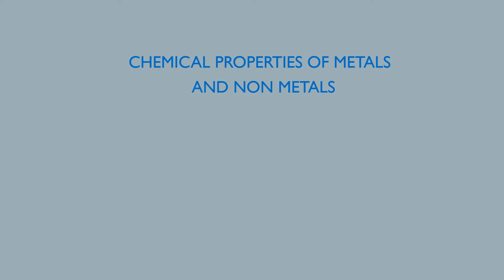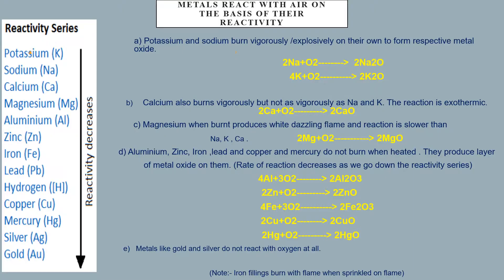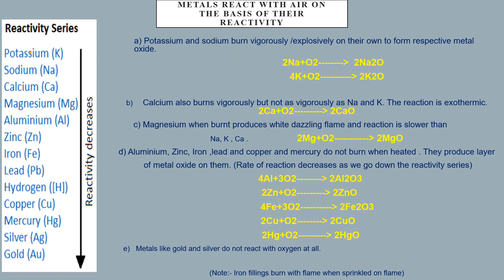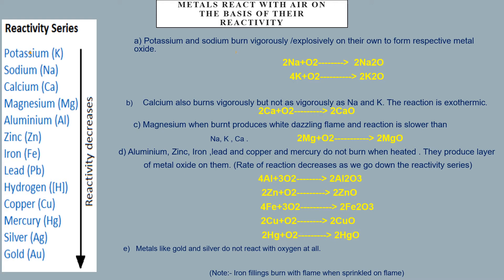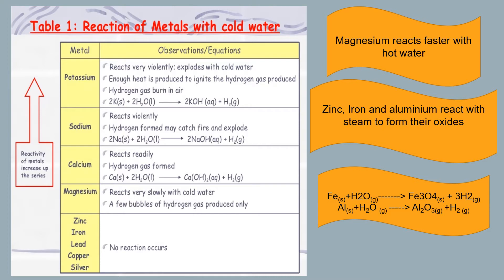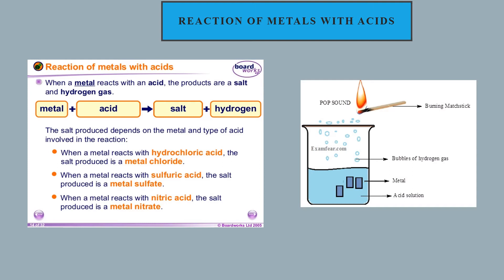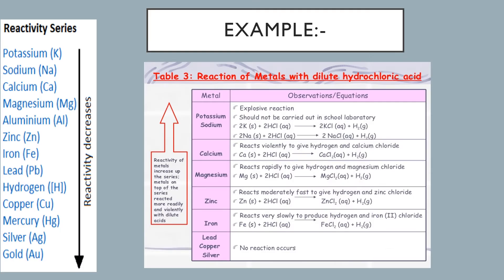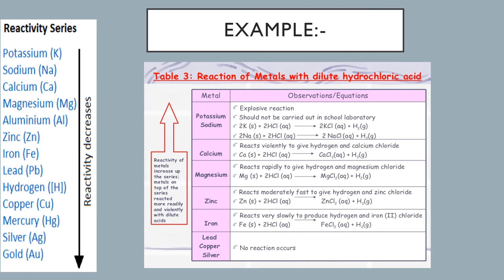Class10_Chemistry_Metals and Non Metals_Vol 1